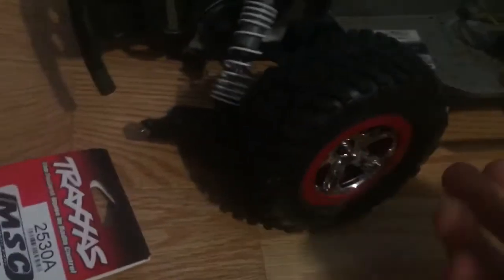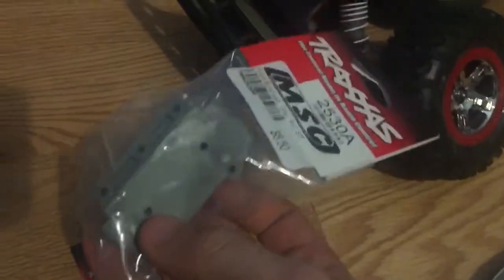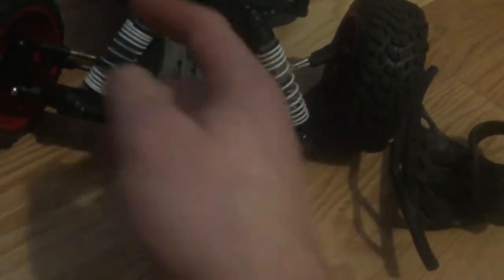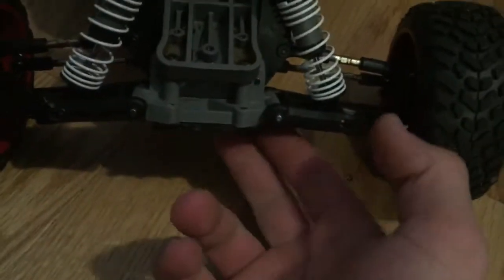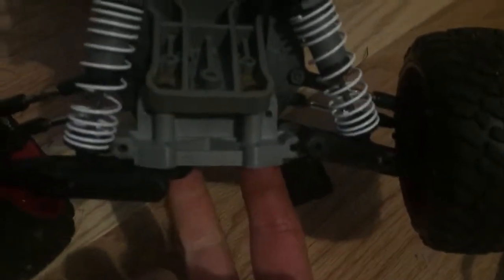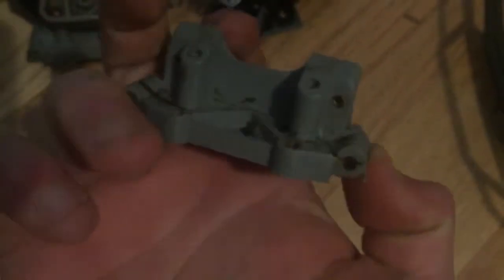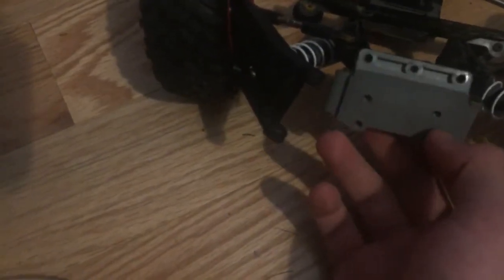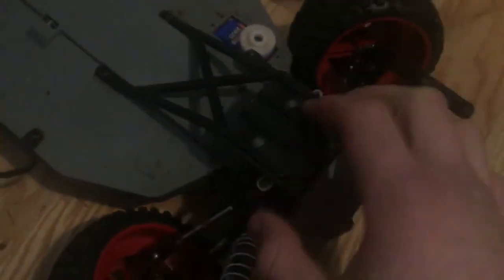How to fix the traxxas slash... EASY FIX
This is how to fix a broken front bulkhead and tie bar...